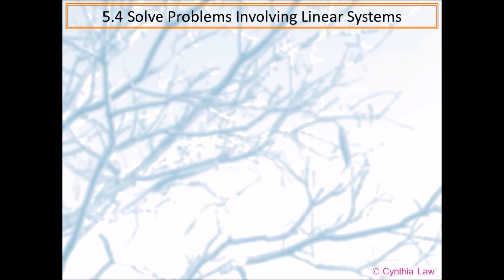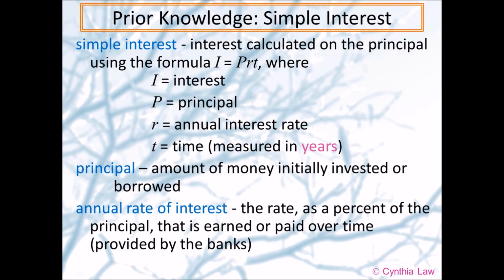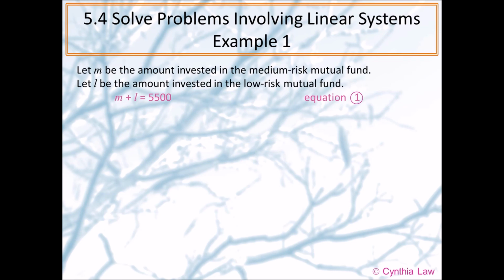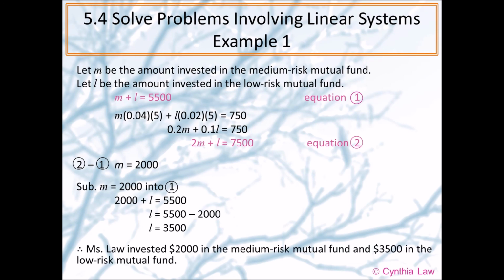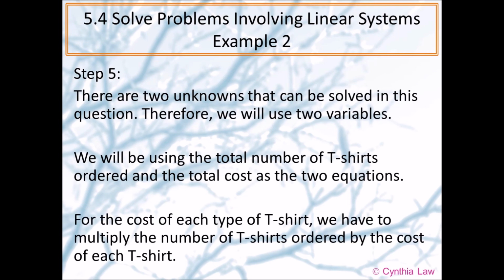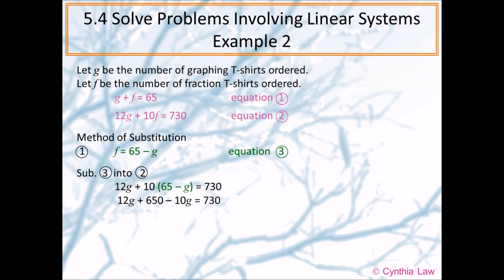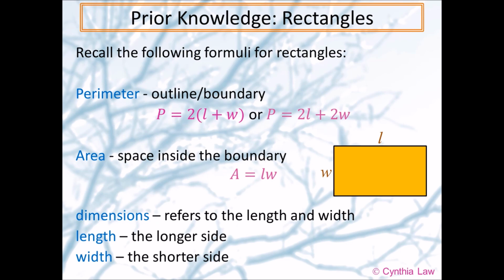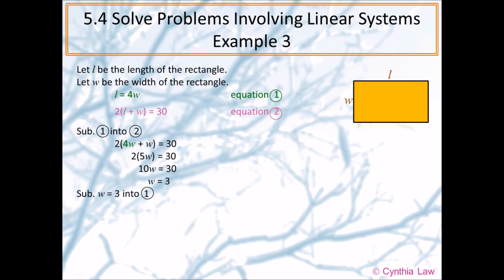MFM2P Section 5.4 Solve Problems Involving Linear Systems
This is my first math video. I'm not used to being recorded as I speak, yet. My mouth actually felt stiff during the recording.